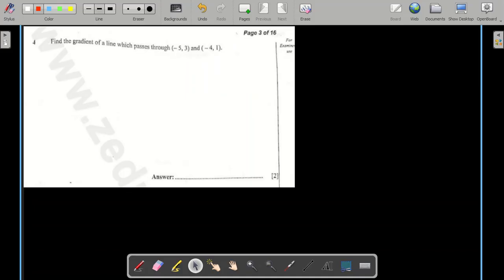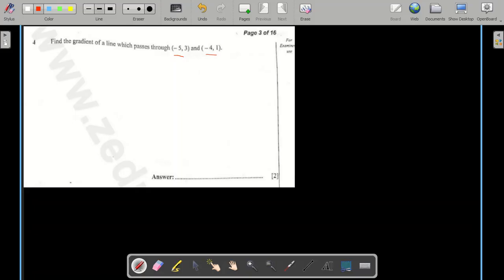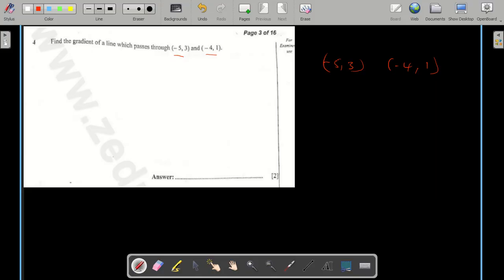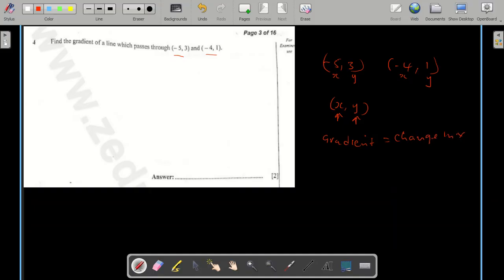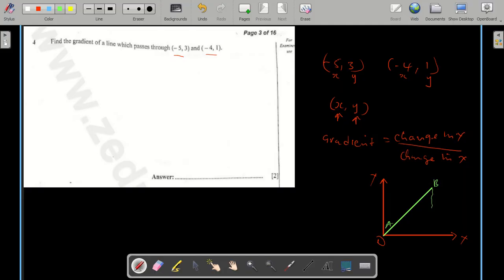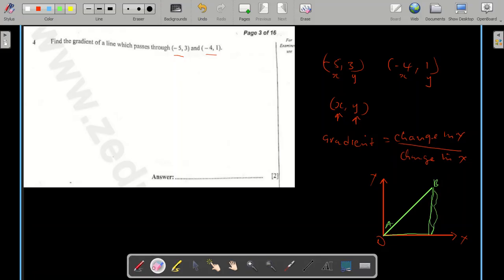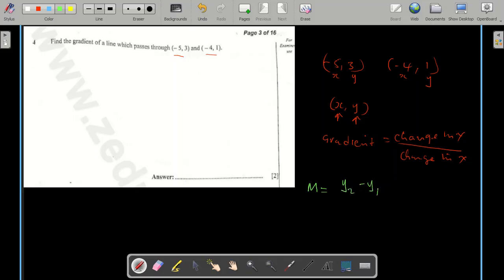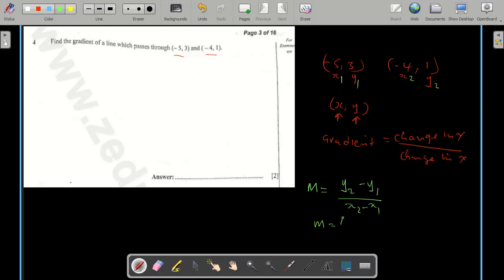finding gradient between two points, coordinate geometry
in this video we demonstrate how to solve for the gradient between two points when you have two points coordinates given.